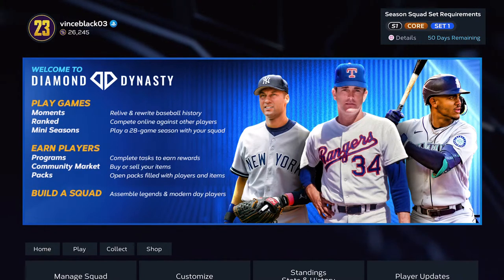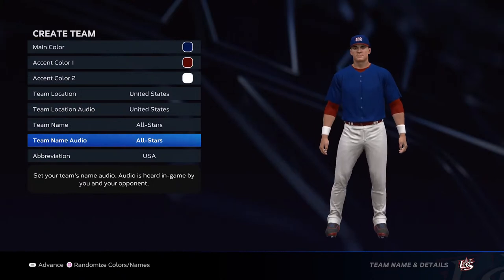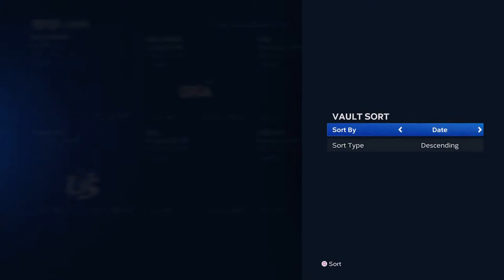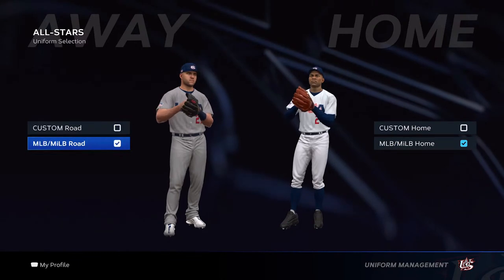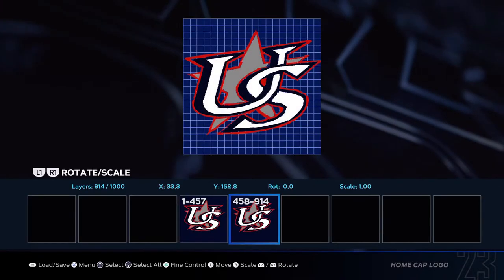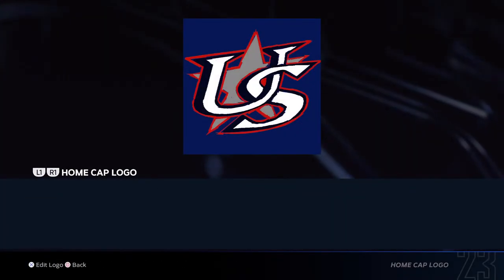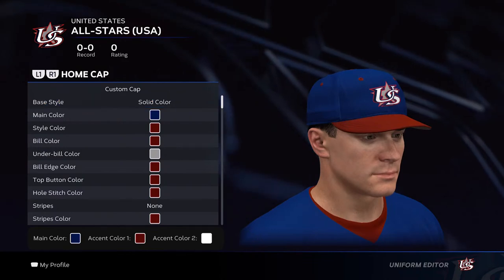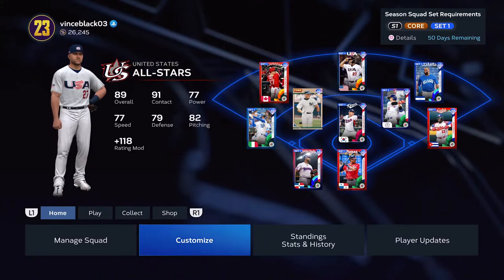How To Set CUSTOM DD Uniforms In MLB The Show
How to set CUSTOM uniforms for your Diamond Dynasty team in MLB the Show 23. PS5.

For those who don't know, I'm an International best-selling and multi-award-winning author of fiction thrillers. I've had four books reach #1 status. You can learn about my books on my

4-Time #1 Best-Selling / Multi-Award-Winning Author.

Lifetime Member of the Cauliflower Alley Club.

That means if you buy something from a link or ad on this channel, or based on my recommendation, either expressed or implied, I may be paid an affiliate commission by the company from which you have made the purchase.